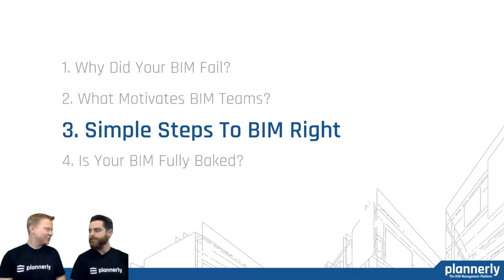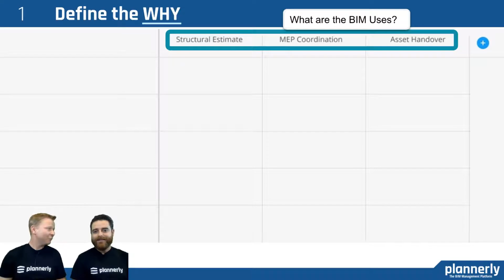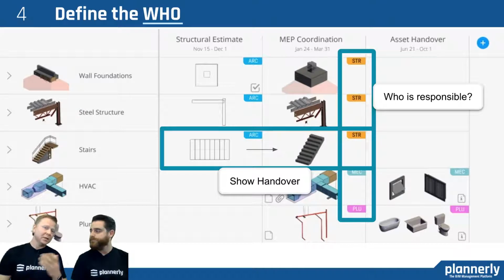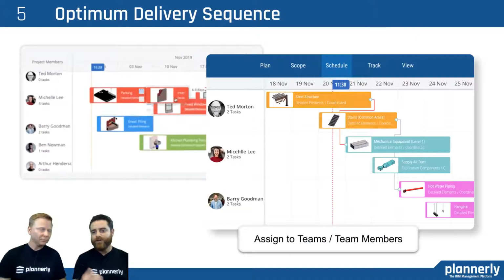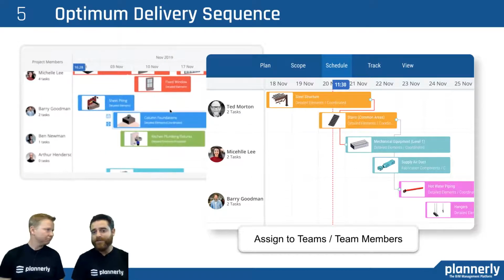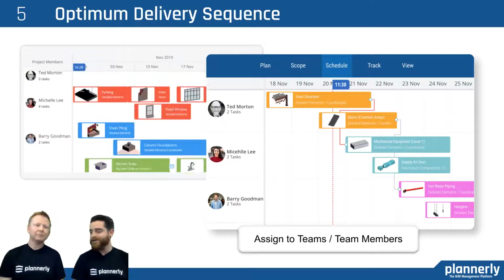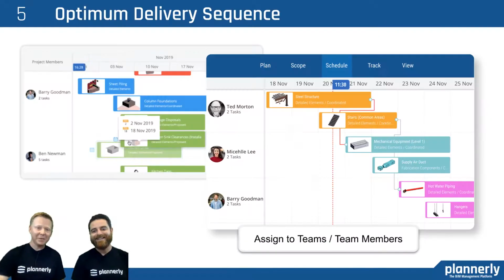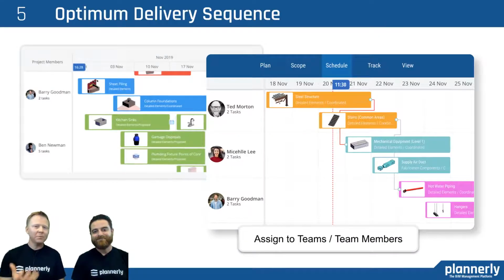Simple Steps To BIM Right (follow this workflow to simplify BIM management)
- Define why - why are we doing BIM in the first place? What is the BIM Use?
- What elements, systems, data - the list of what is required
- How much per milestone - geometry, documentation and information?
- Who is responsible for it? Sometimes this changes.
- Understand the optimum delivery sequence
- Have an awesome BIM management platform like Plannerly to help make it all super simple! 😀